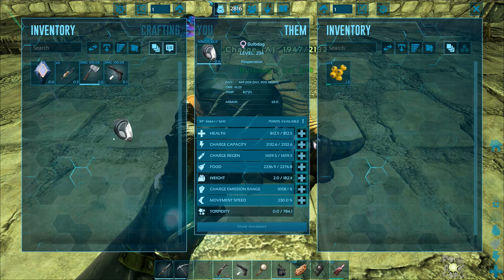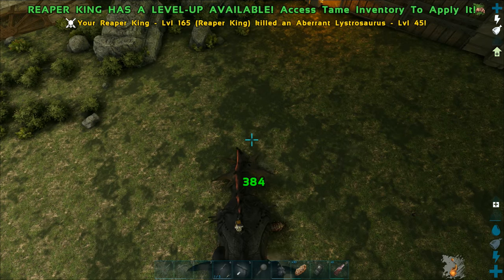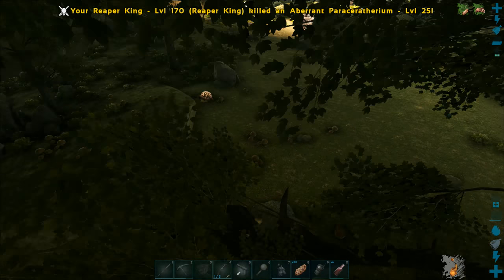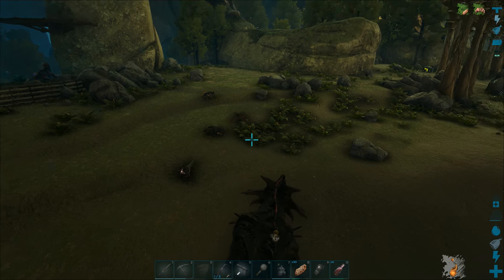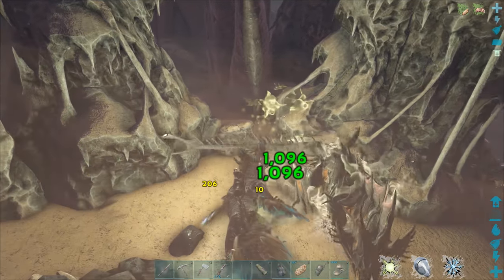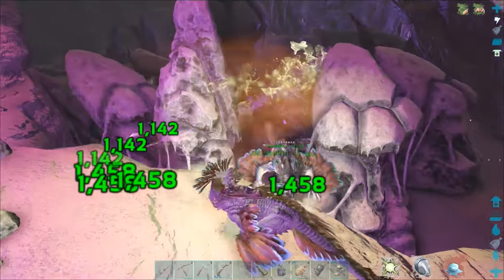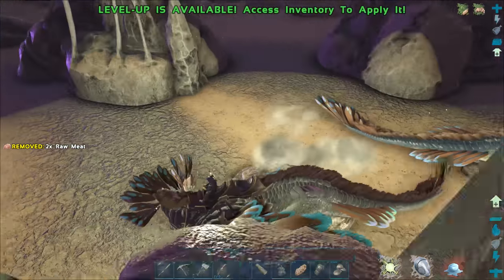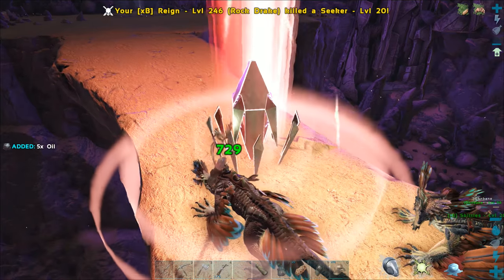Alpha Reaper & Surface Loot! :: ARK: Aberration :: E21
In today's episode of ARK: Aberration on the Pooping Evolved server | We take out the new reaper to get soem levels, then we head back to the surface with j0hnbane and find an Alpha Reaper!

● xB Shirts!